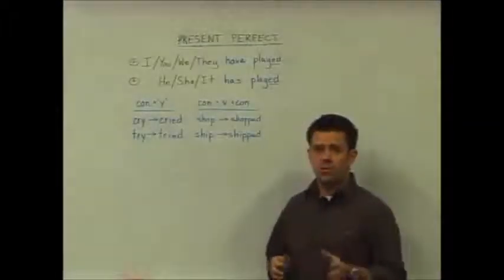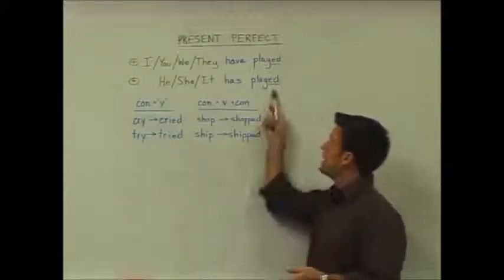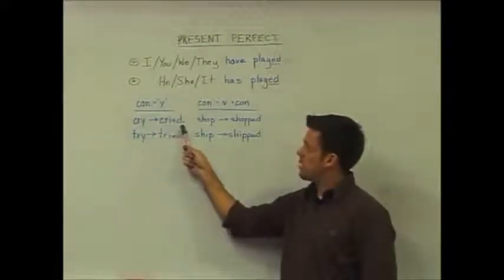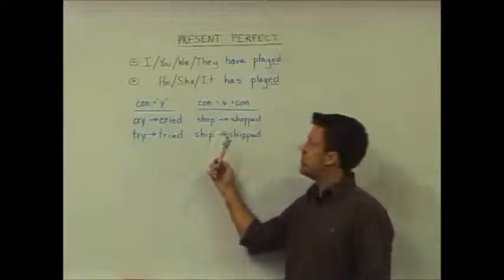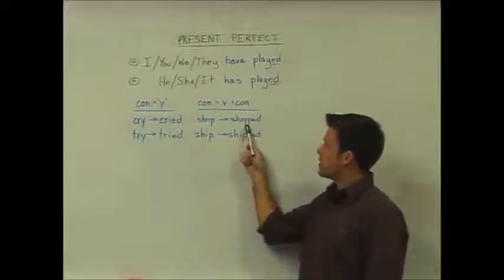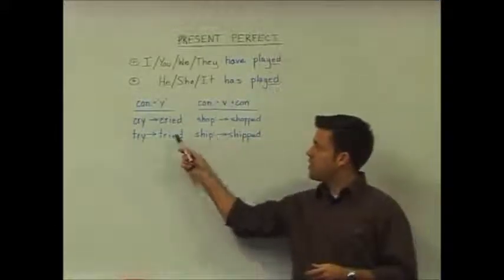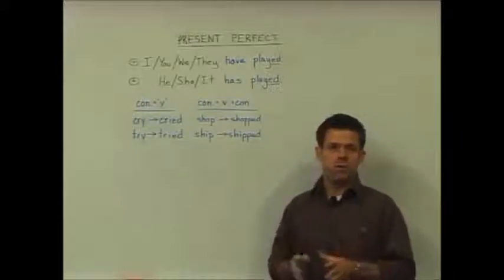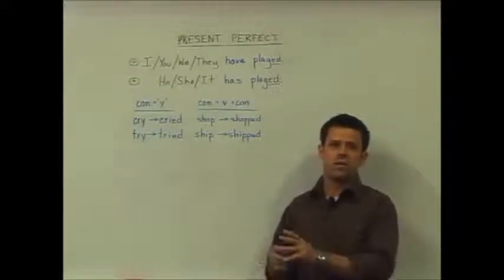English Grammar -- Present Perfect -- Structure 2 --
This ITTT video is the second part of a lesson looking at the structure of the Present Perfect tense. It reviews an example of the structure with a regular verb -- played.

I/you/we/they have played.

She/He/It has played.

The video then examines some of the spelling patterns that are used with irregular verbs.  For example, verbs ending with a consonant + y.

cry changes to cried, try changes to tried.

Another spelling pattern with irregular verbs ending with a consonant + a vowel + a consonant

Shop changes to shopped, ship changes to shipped.

When teaching this particular point, as with other grammar points, it is important to explain to students that there are exceptions to most rules in the English language. Where specific patterns exist we need to introduce them to our students.

A qualified ESL teacher needs to be aware of how to help their students understand what the language means, how it is used, how it is said or written and what the grammatical forms are. ITTT's teacher training courses will provide teachers with the necessary skills for this, so to find out more about ITTT's courses as well as the ESL jobs available to certified teachers just follow the link above. ///